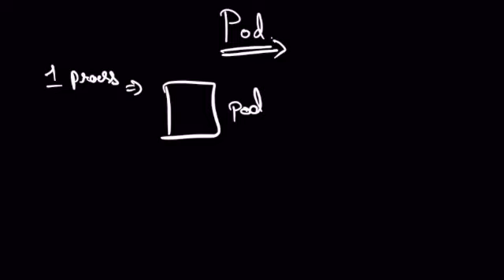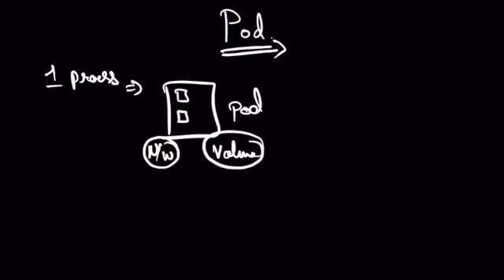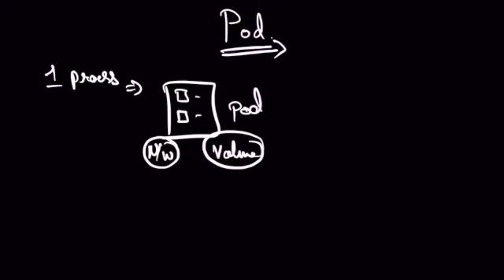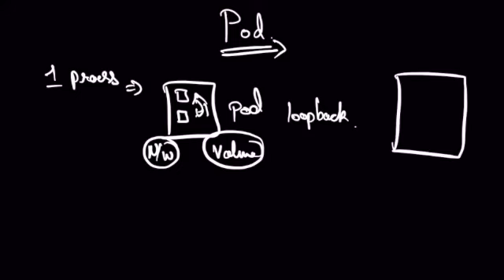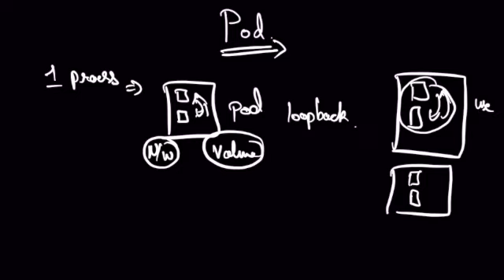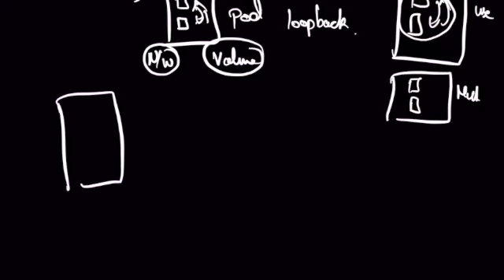What is a pod?